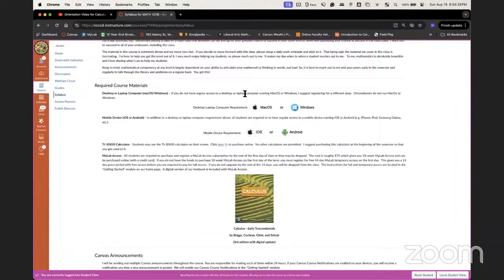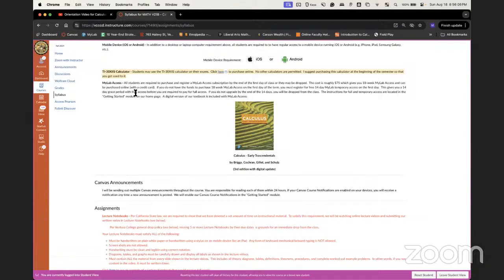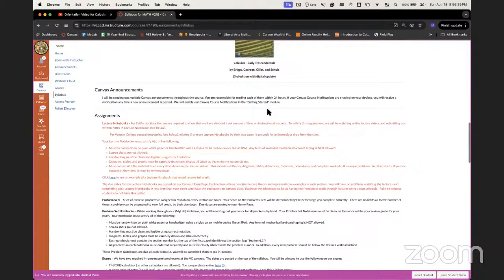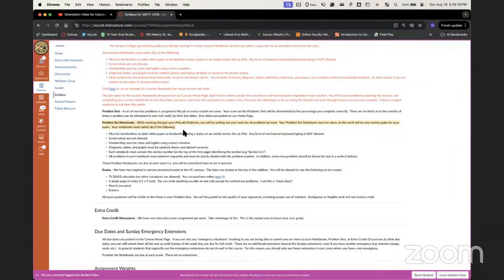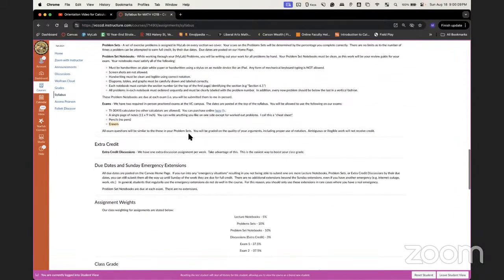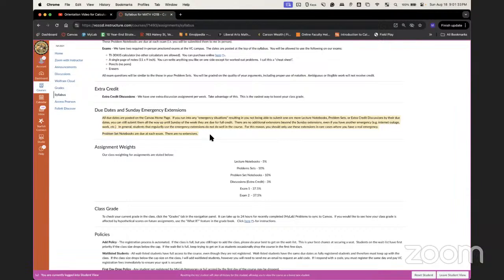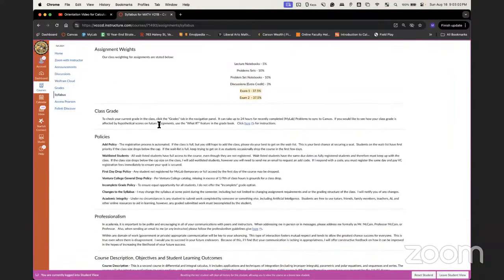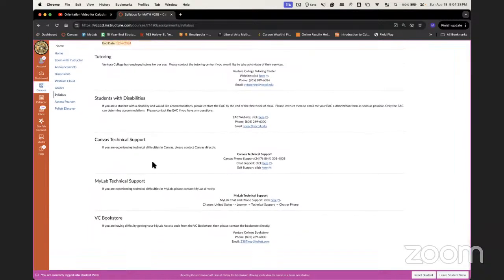Orientation Video for Calculus II (late start)